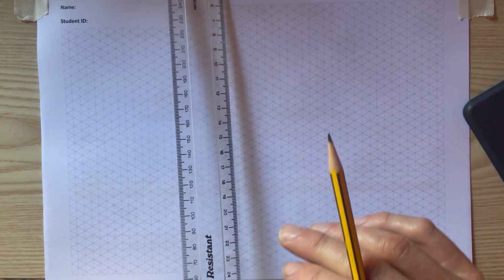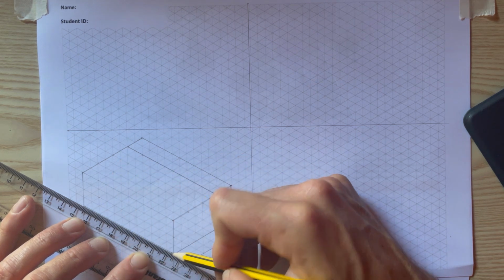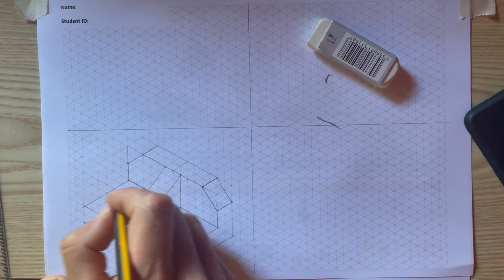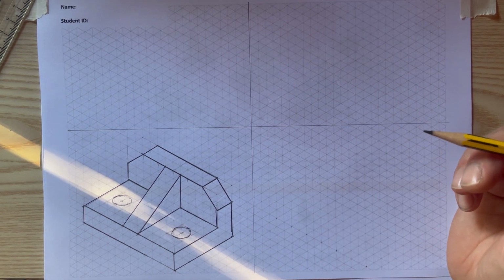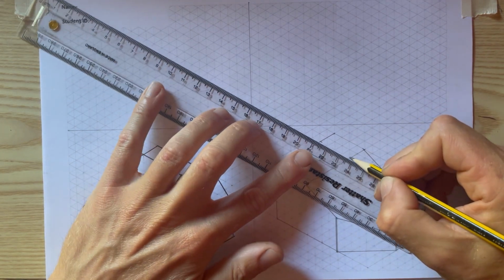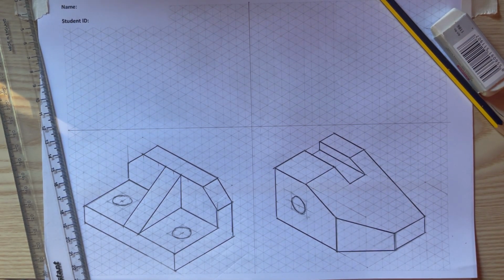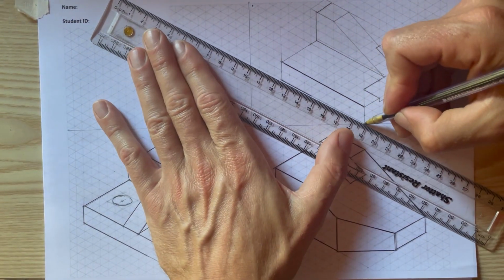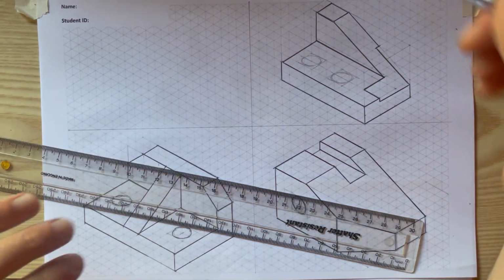Yr 9 - Phone Box - HW 1- Isometric Drawing